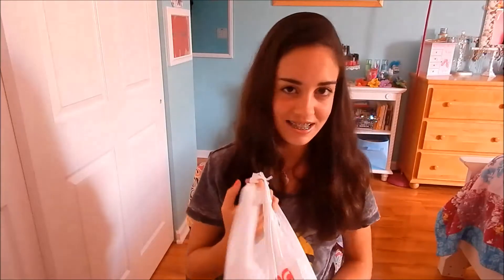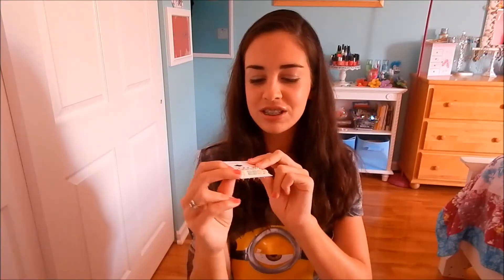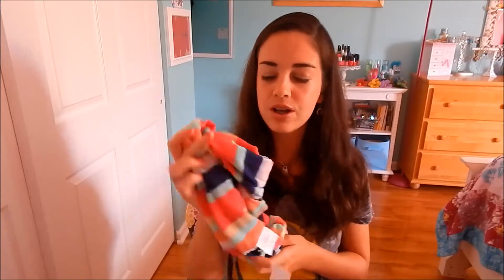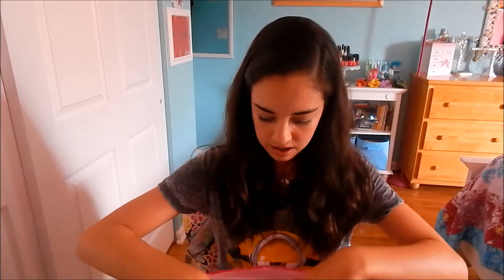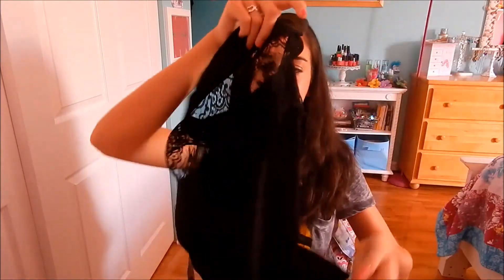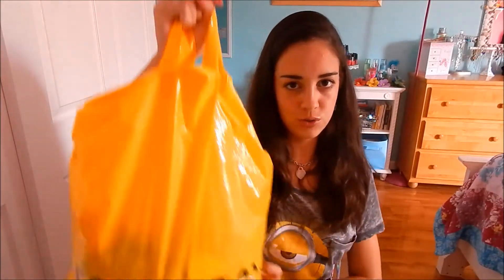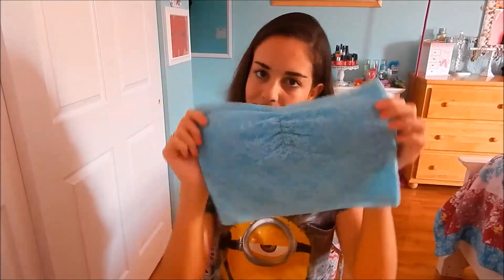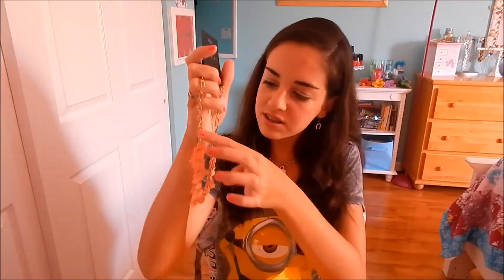Summer Haul! | F21, Love Culture + more!!!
Hello to my awesome viewers!!!
I'm so happy that the season is starting to change into the warmth of summer!!!  I really hope you guys enjoyed my summer clothing haul, since I know that some of you have been asking me to do some hauls, so I did them for ya :)

xoxo,
smile4style :)